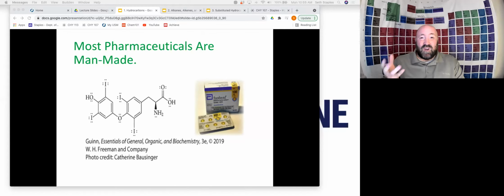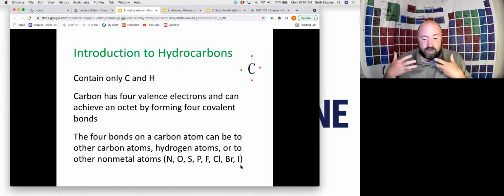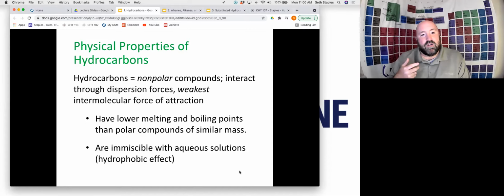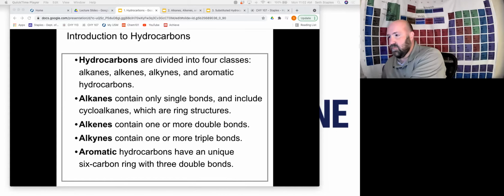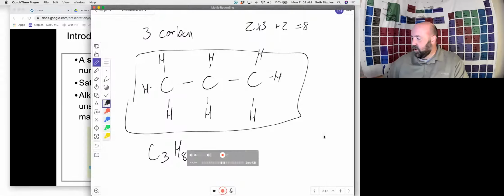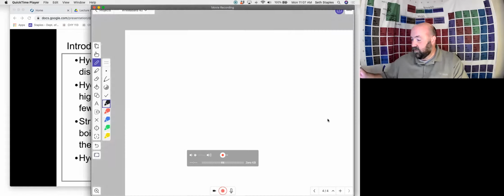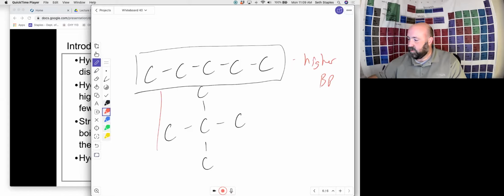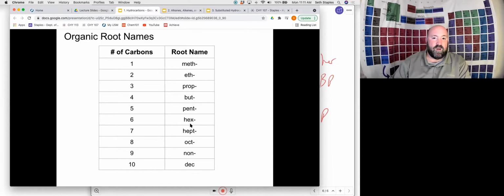CHY 107 26 Hydrocarbons